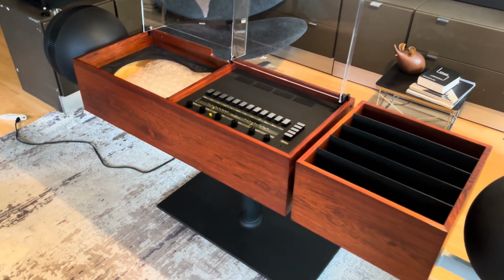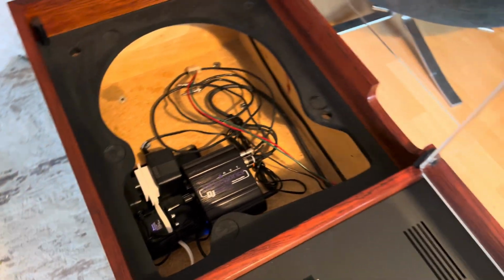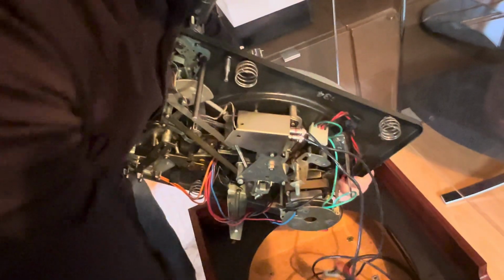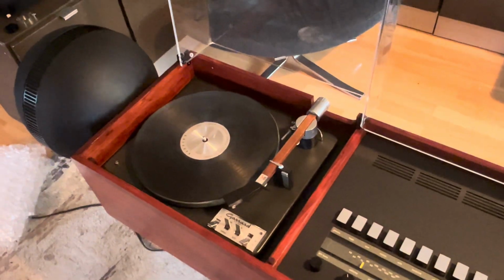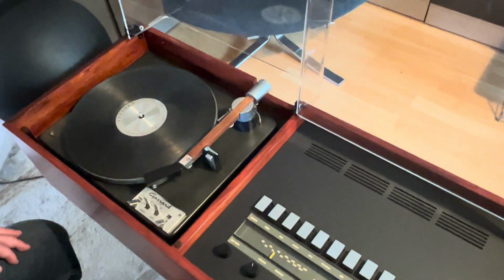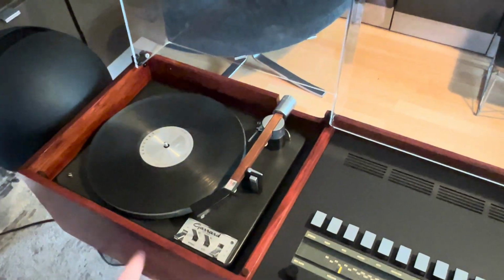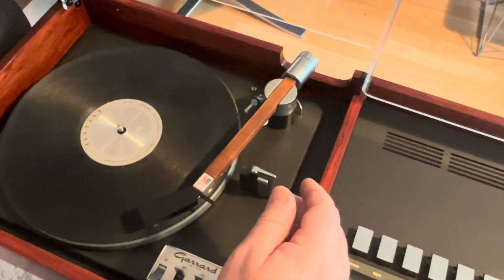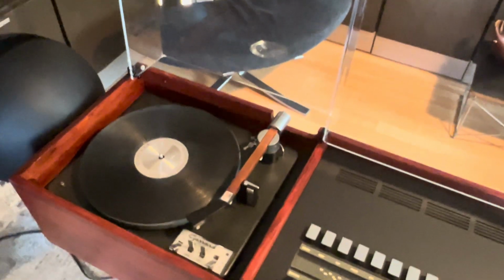Installing the turntable in a G2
Installing the Garrard Lab 80 turntable in a Clairtone G2 stereo.